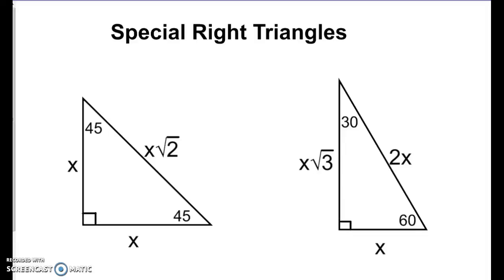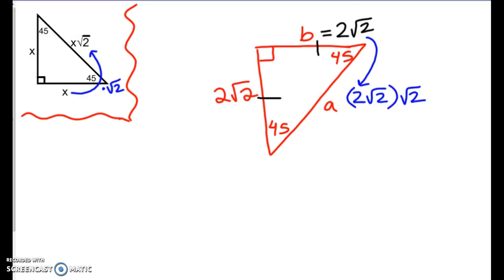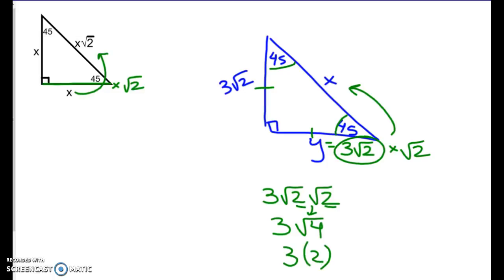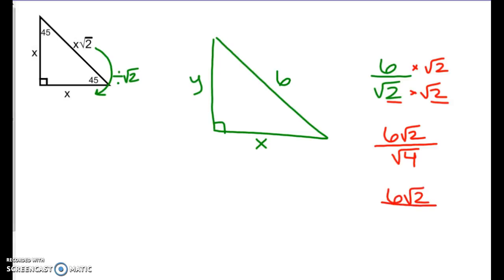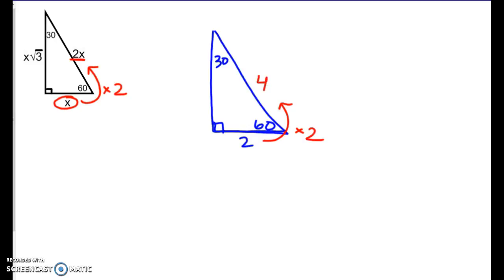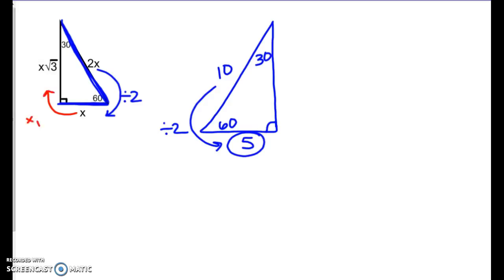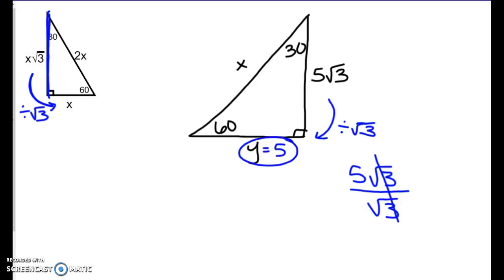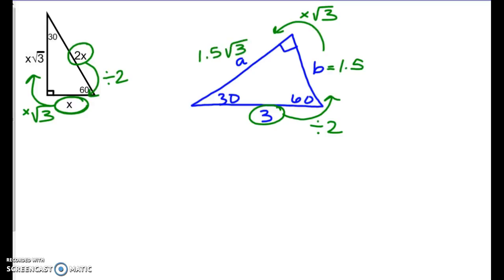Special Right Triangles